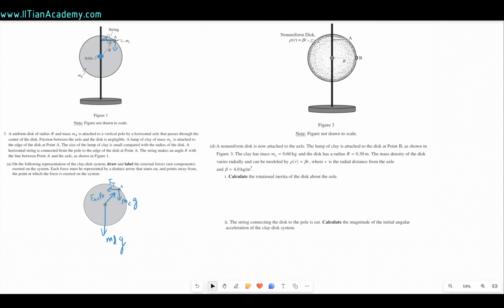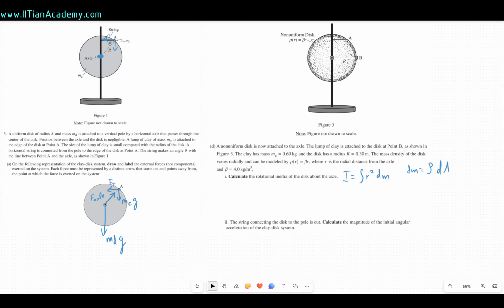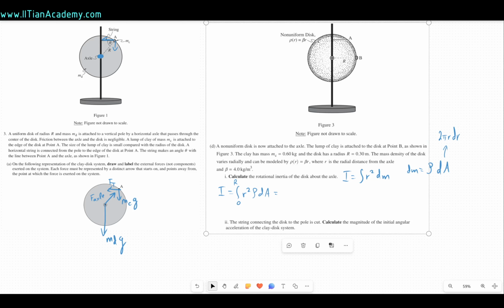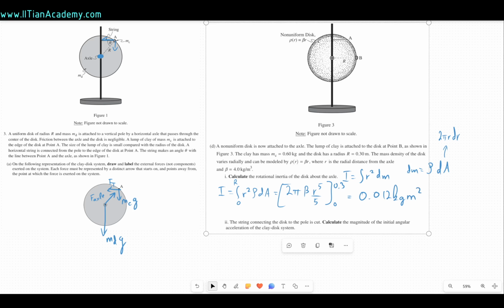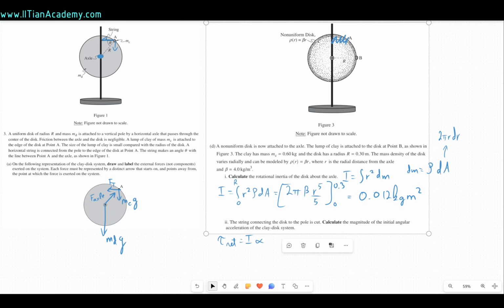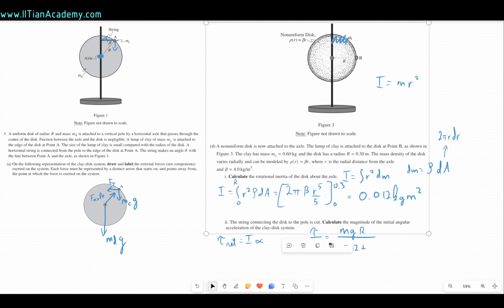AP Physics C:Mechanics Algebra Based 2024 FRQ Video Solution set 2 Q3d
AP Physics C:Mechanics  2024 FRQ Question Paper . For Complete AP Courses, Lessons , Past Years Question and Practice, visit